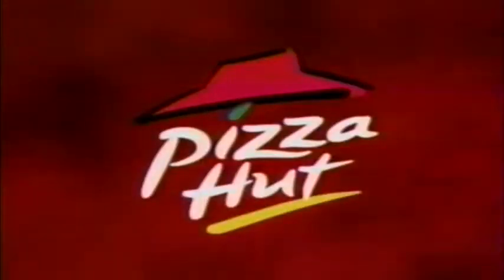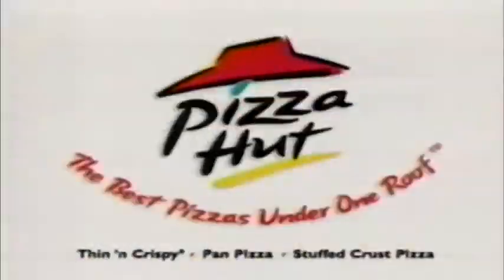Pizza Hut Twisted Crust Pizza Breadsticks commercial 2001